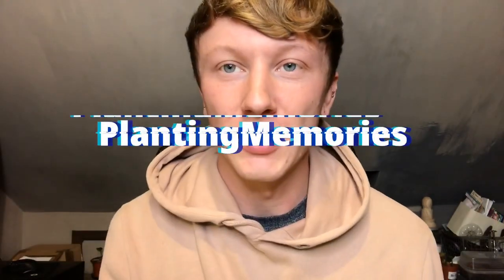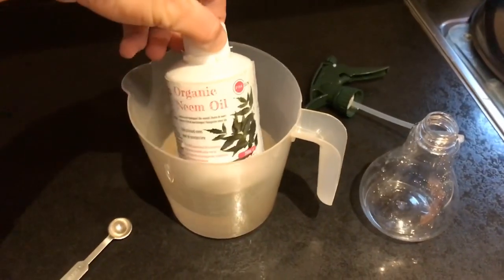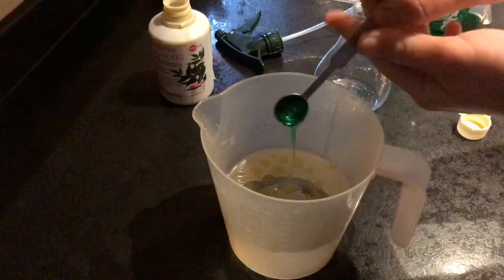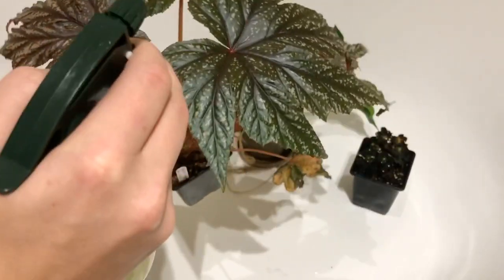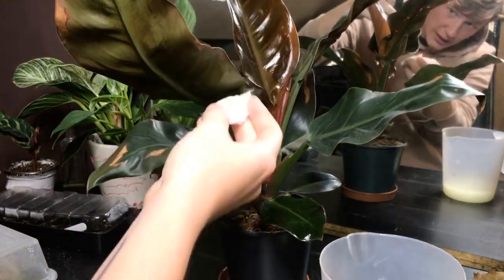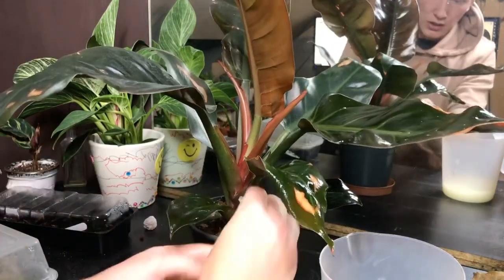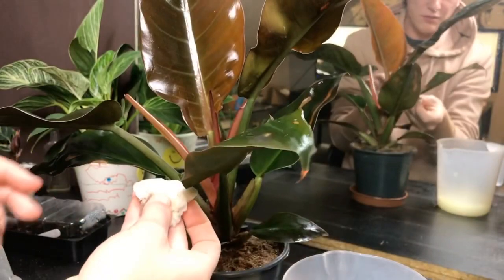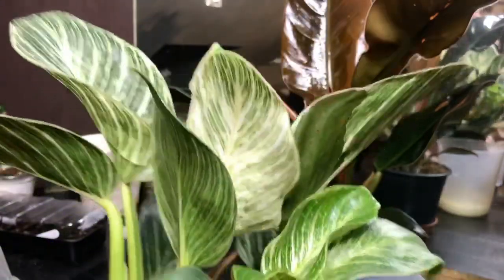KILLING THRIPS | Using ORGANIC Neem Oil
I have recently discovered a thrip infestation within my houseplant collection, of course i had to respond quickly before they spread beyond control!
I decided to use the ORGANIC pesticide or insecticide Neem oil method to destroy them! I show you how to prepare the neem oil spray using dish soap fairy liquid and water, spraying all the foliage and wiping using a cotton pad for the broad leaved plants.